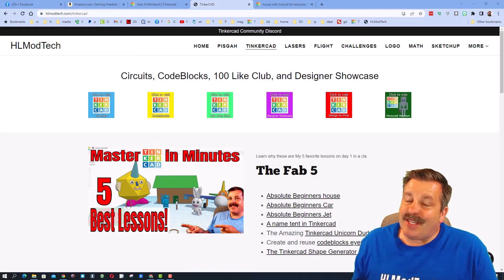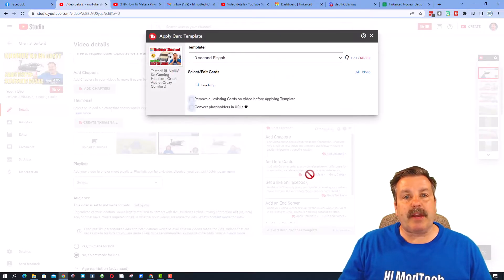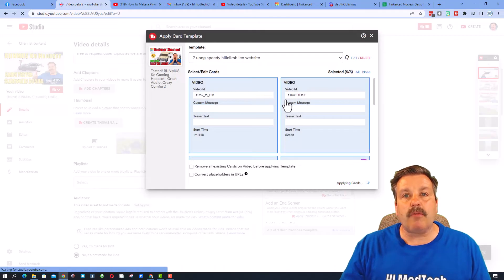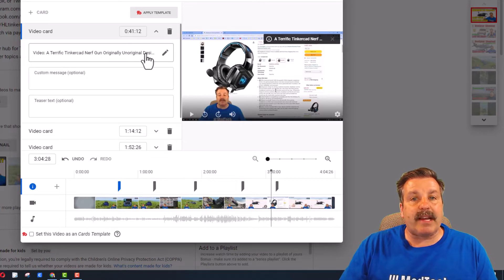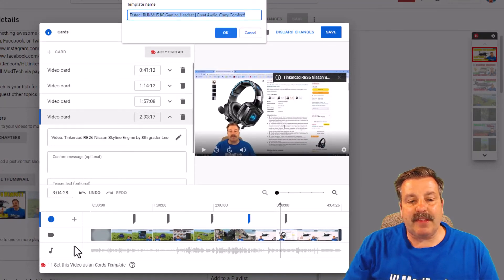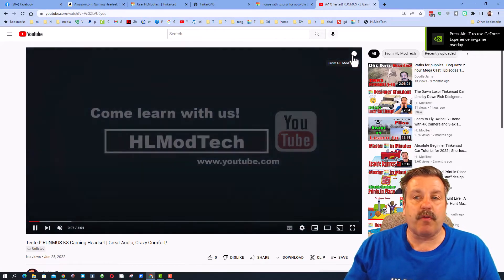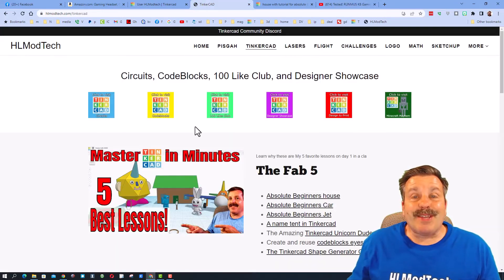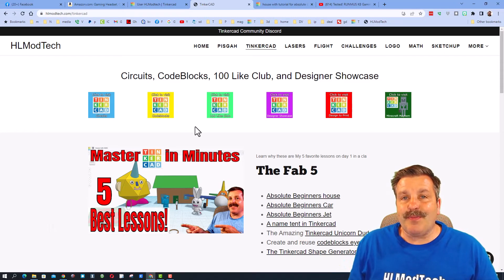TubeBuddy Card Templates are a Time Saver for your YouTube channel!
Have you Tried TubeBuddy yet? It is The very best tool to grow a YouTube channel!

Go Further Than You Can See is a relaxing tune in the Audio Hero library. Go Further Than You Can See is really pleasant and would be a great addition to the next video you create!

If you pay for a TubeBuddy subscription, it does not break the bank, and it comes with several perks. Hard to sing the blues with that many musical choices.

Either way, I do want to emphasize that these songs are not free... one you pay for the rights with the subscription or paid TubeBuddy account you have the right to download and use them in YouTube videos.